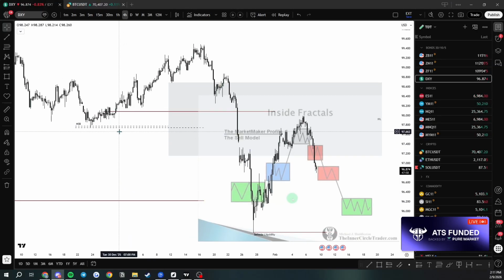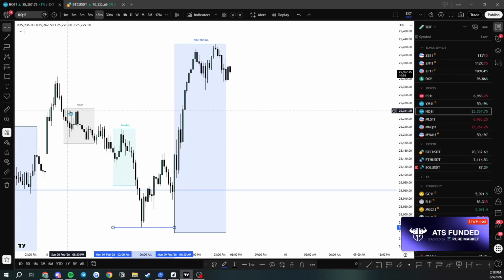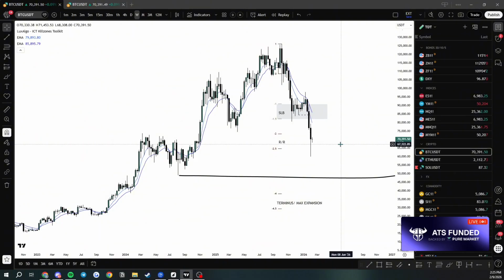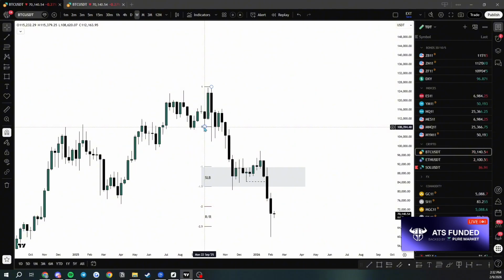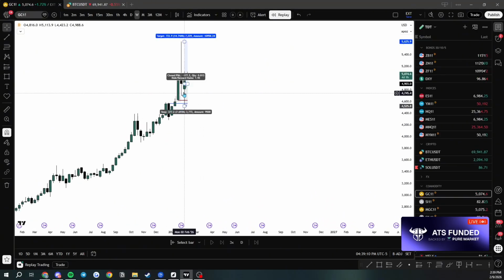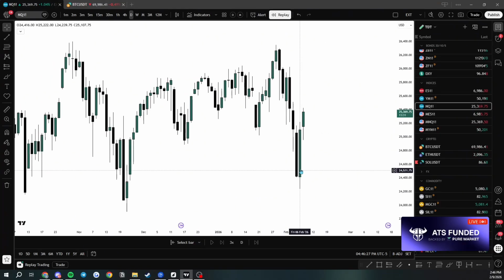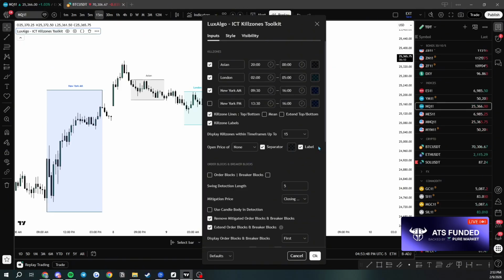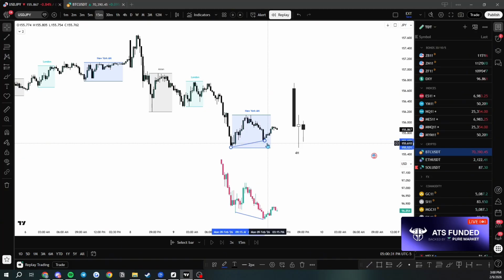🔴 Daily Trading Master Class | Live 09/02/2026